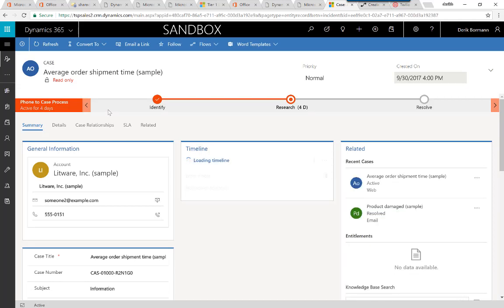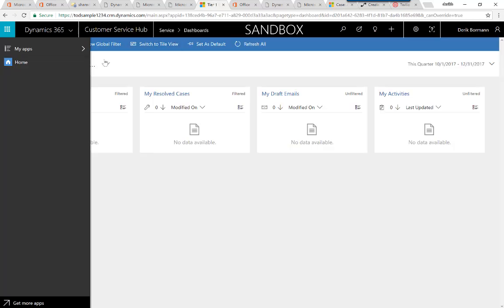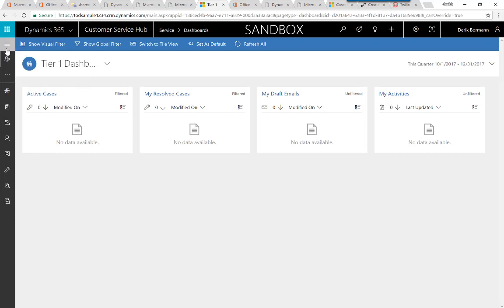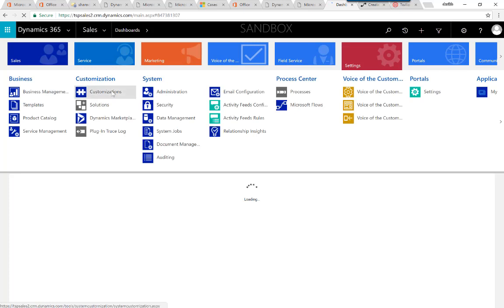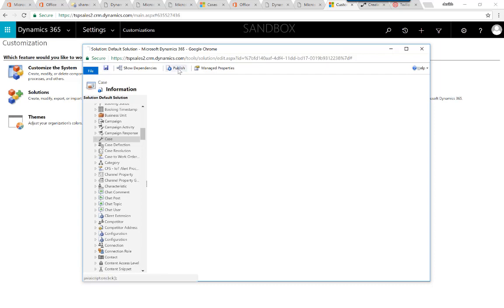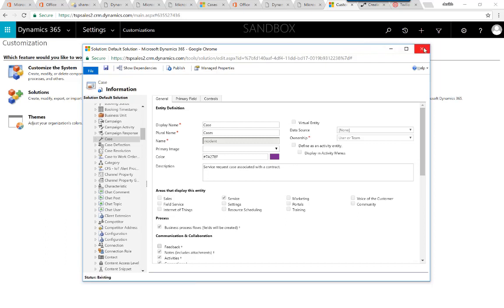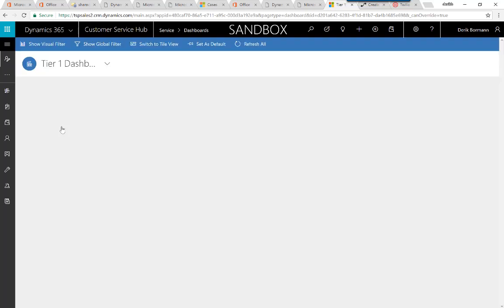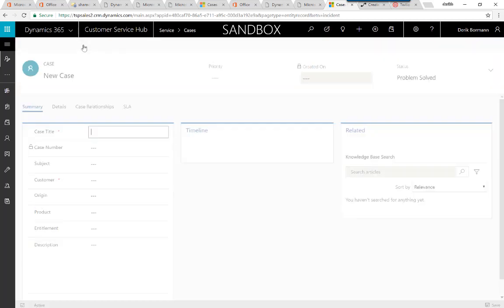Troubleshooting case creation in Customer Service Hub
In this video, we look at an issue I ran into with not being able to create new cases, or edit existing cases with Customer Service Hub.  We will explain the cause of the issue, and walk you through how to fix it.